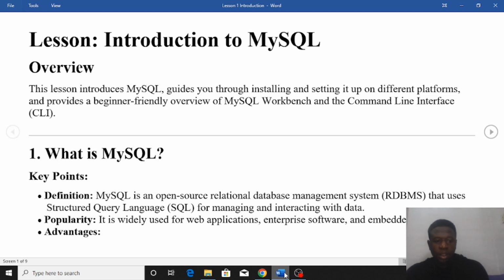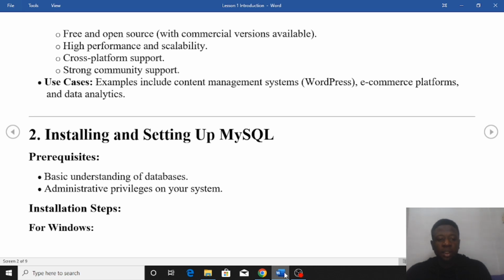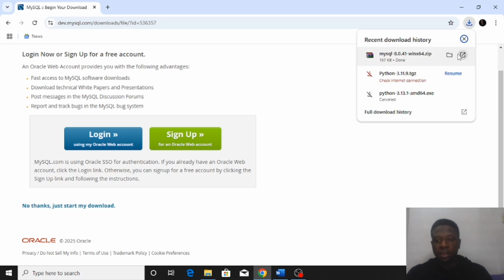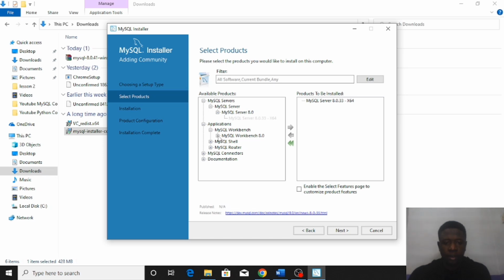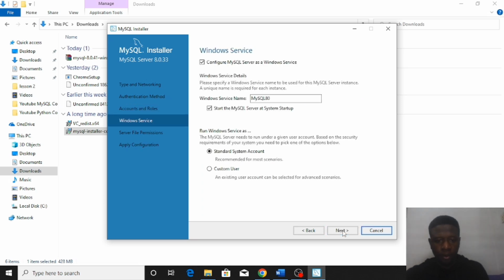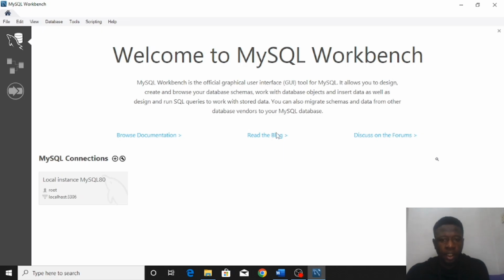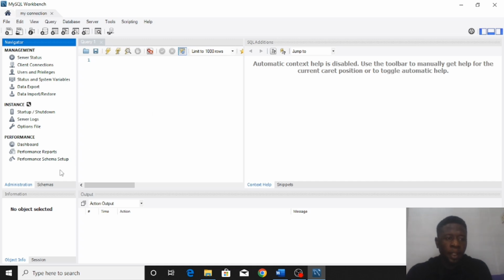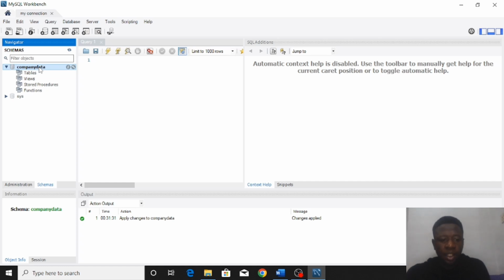Lesson 1: How to download and install MySQL server and MySQL Workbench in your pc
In this video you can learn how to download and install MySQL server and MySQL Workbench in your windows pc and how to create a database in the MySQL server.